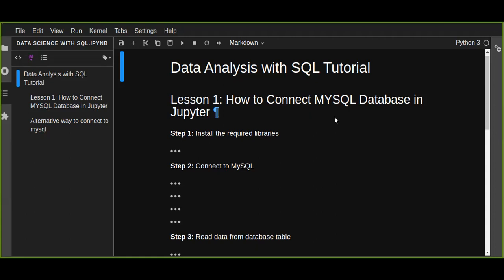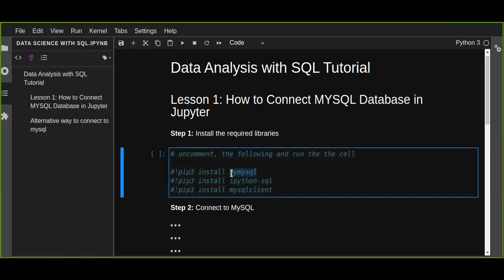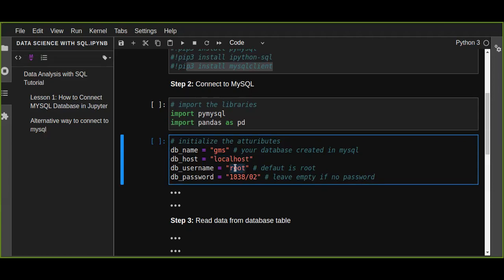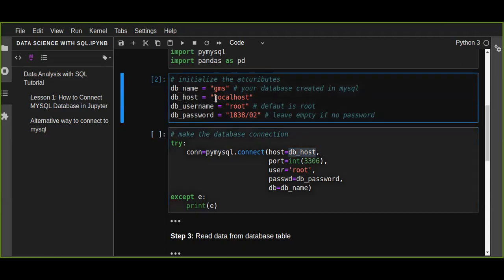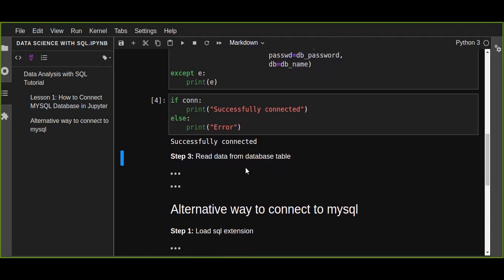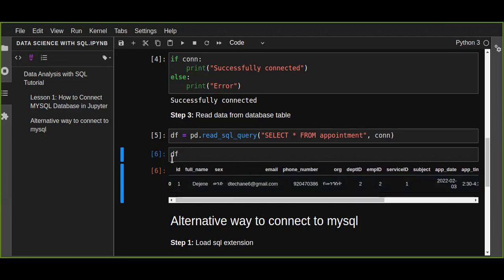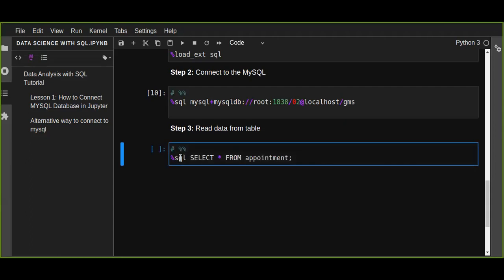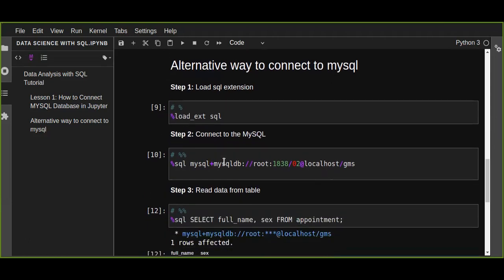Data Analysis with SQL : How to Connect to MySQL in Jupyter Notebook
Welcome! This is data analysis with SQL on Jupyter notebook. In this tutorial, you will learn about how to connect to MySQL in Jupyter notebook.